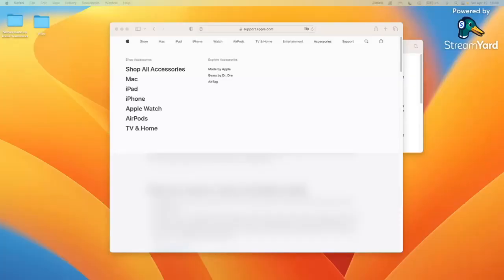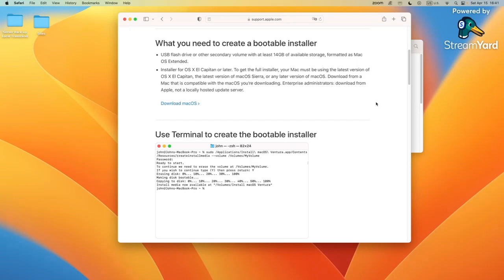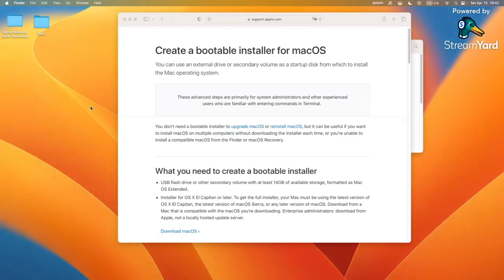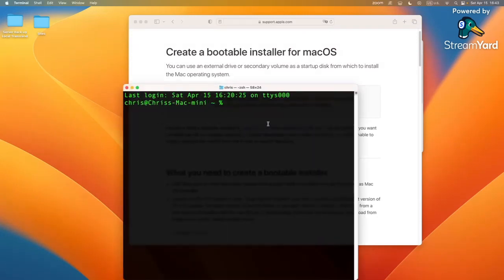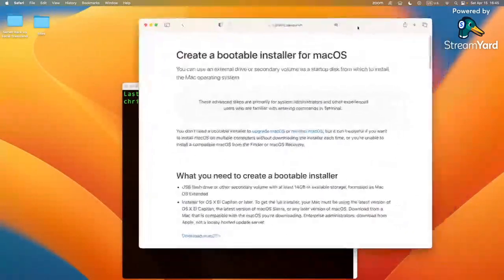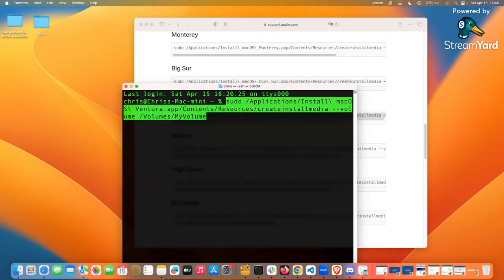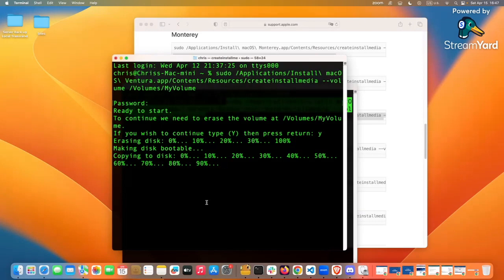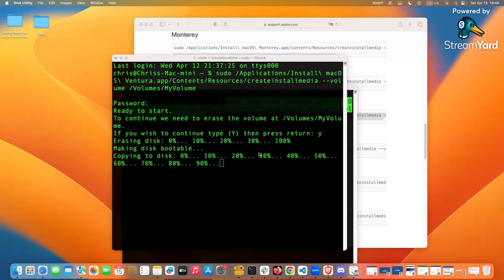How to create a bootable disk for Mac OSX Ventura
30 likes means part 2